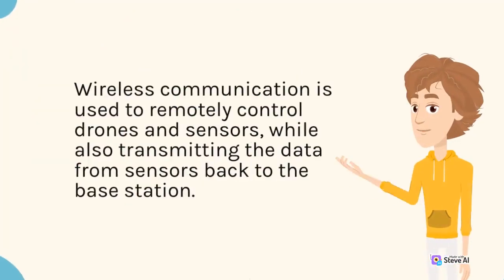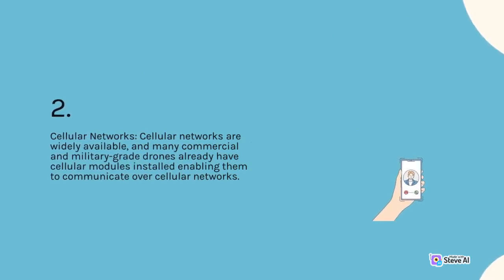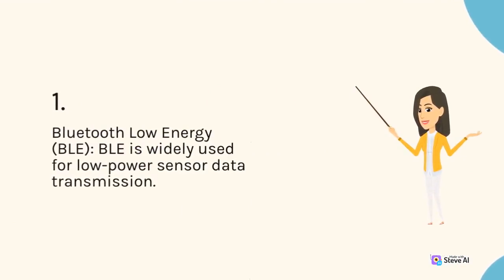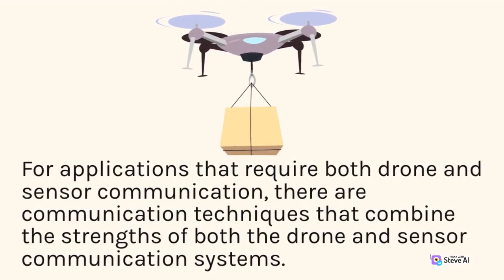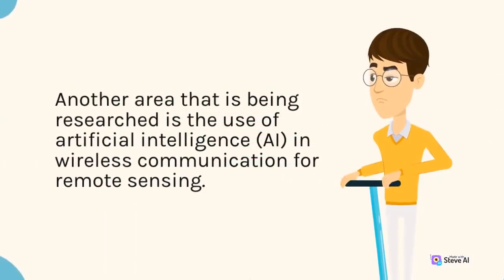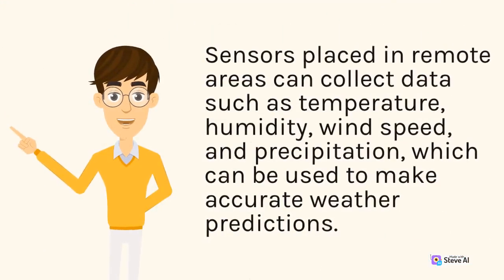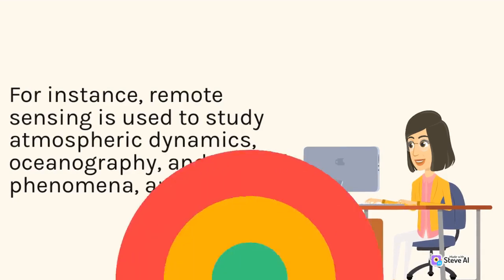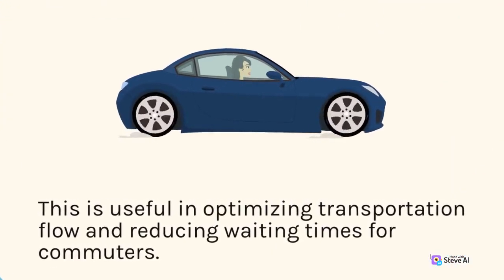Wireless Communication | Advanced Techniques | Remote Wireless Sensing | Interesting Chemistry Tips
Wireless Communication
Advanced Techniques
Remote Wireless Sensing
Interesting Chemistry Tips